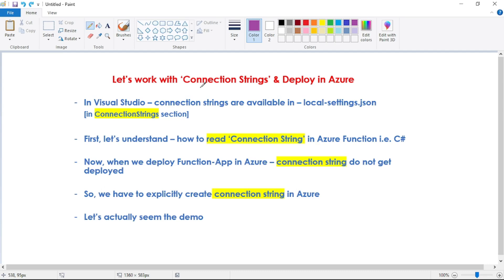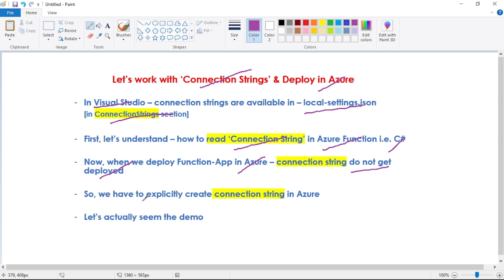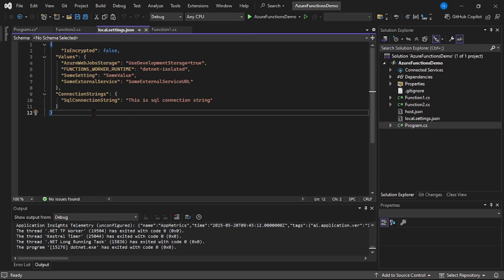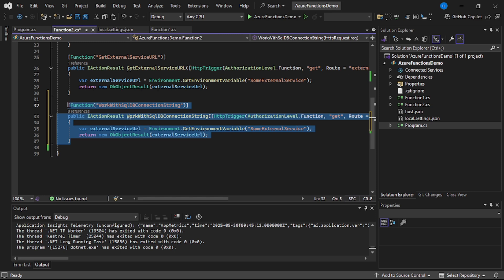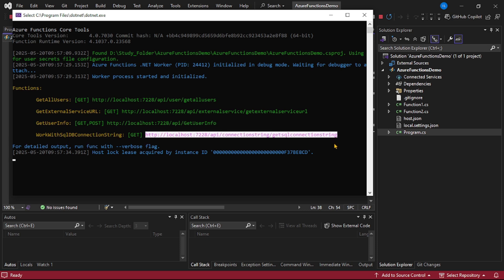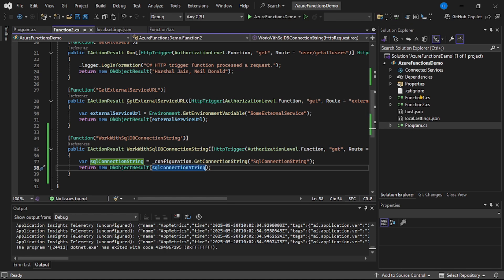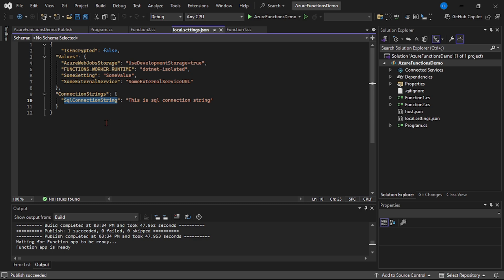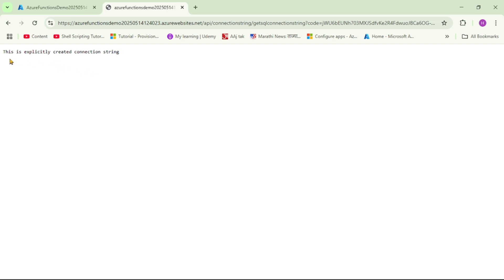6: How To Deploy Connection String Settings In Azure | Concept And Demo | Azure Functions Tutorial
Let us understand - how we can deploy connection string settings of azure function app in azure portal

Basically, in our local environment in Visual Studio - these settings are available in local-settings.json file
But when we deploy our function app in azure - connection string settings do not get deployed
We have to explicitly create these settings in deployed function app in azure